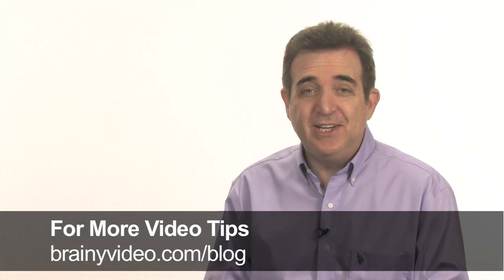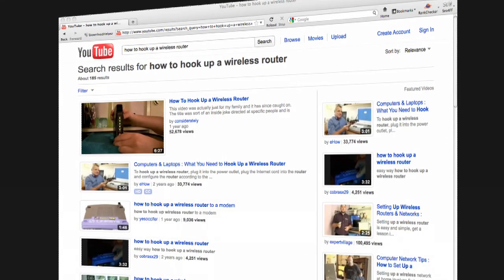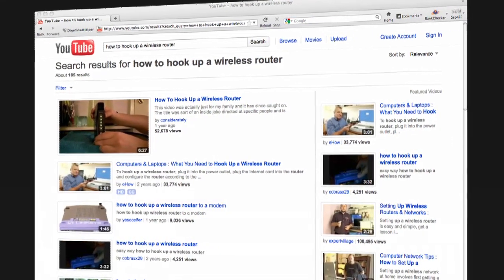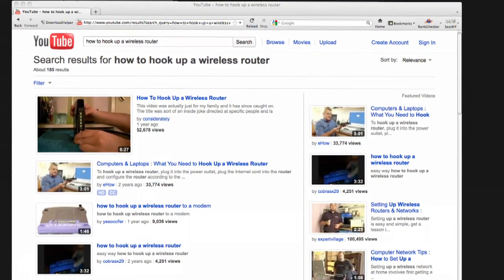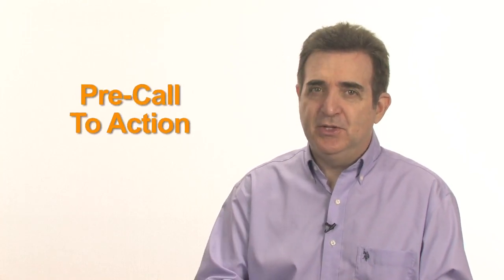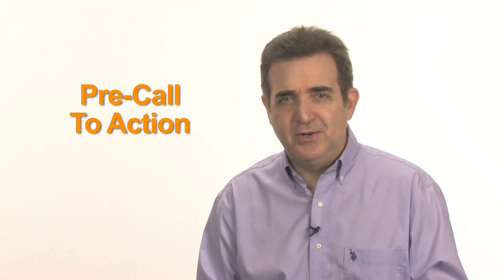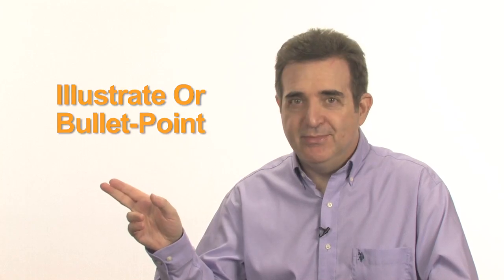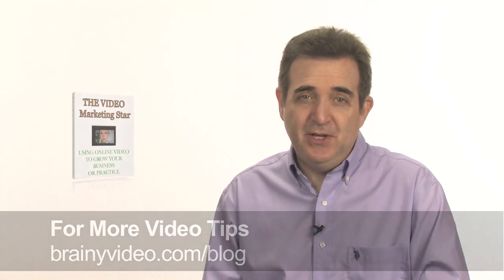How to Write a Video Script That Your Audience Will "Like"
Would you like to know how to write a video script your audience will "Like"? Business owners often have such a challenge when using video to explain their value to the world. And it needn't be the case. On YouTube there's a simple video you can make that works very nicely at accomplishing two things:

1. Establishing your expertise
2. Delivering persuasive content

00:55 - Steve introduces the Coach video writing formula
02:16 - Rule #1
02:30 - Rule #2
02:43 - Rule #3
02:55 - Rule #4
03:06 - Rule #5
03:14 - Rule #6
03:39 - How to get The Video Marketing Star for free

Many business owners have told me that this video writing business is a top concern for them. Knowing how to write a video script is critical to the success of the production of the video itself. If it is for you, then I hope this video will give you a big boost in confidence.

You know, this is a surprisingly simple formula that will have you slapping your forehead and saying "Hey, I can do that!" And the best part is that you'll never again have to ask yourself "Hey, how do you write a video script?"